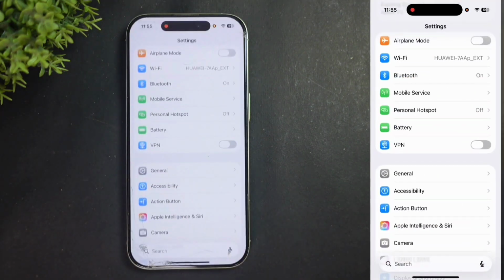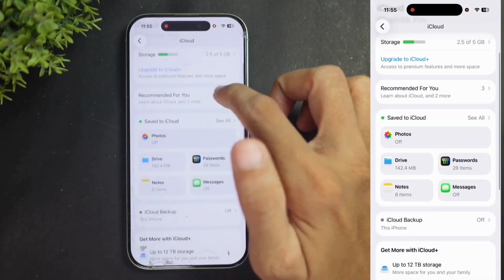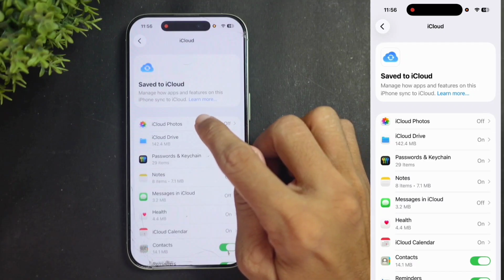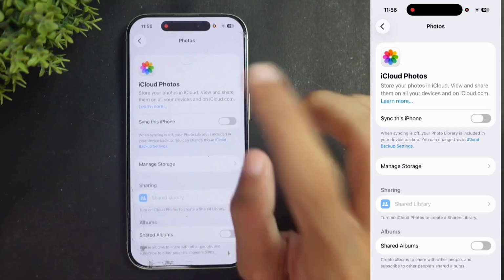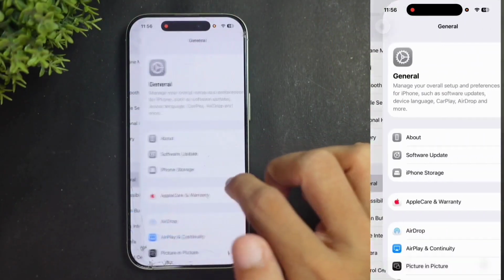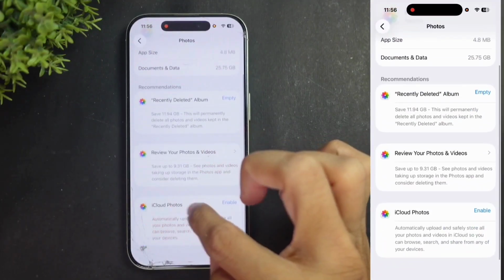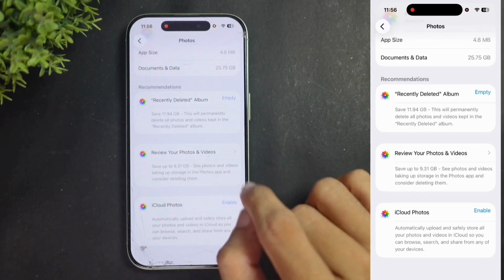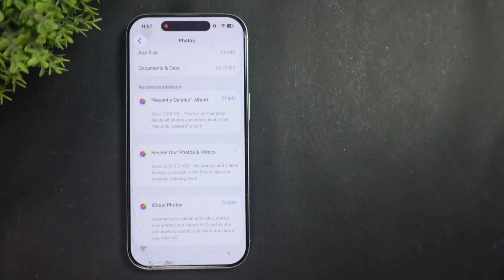How to Turn Off iCloud Backup for Photos and Videos in the Photos App on iPhone | English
In this video, we'll show you how to disable or turn off iCloud backup for photos and videos in the Photos app on your Apple iPhone in English. Follow this step-by-step tutorial to learn how to turn off iCloud backup for your photos and videos quickly and easily.